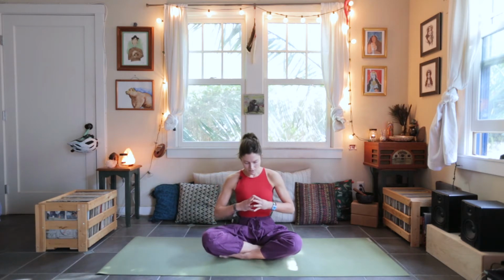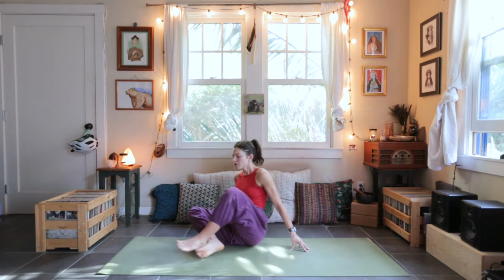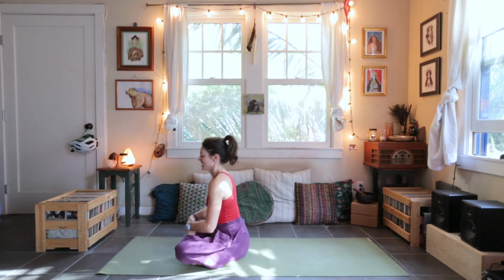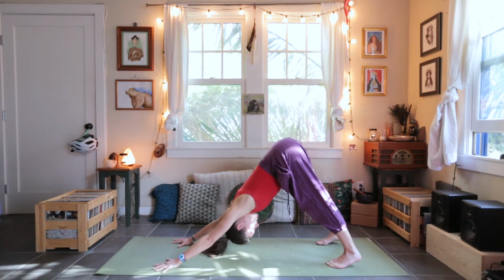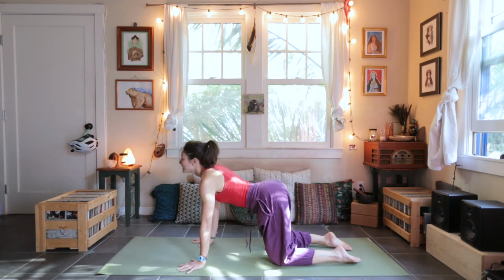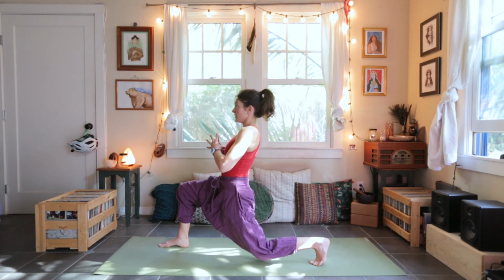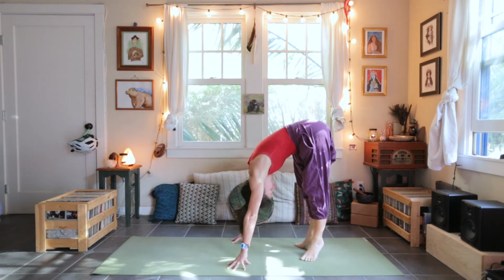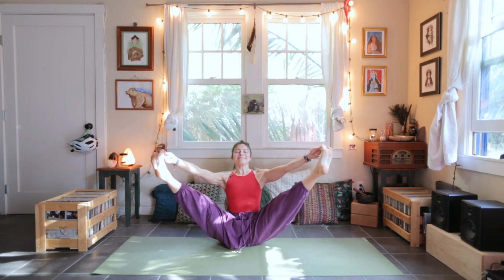Vinyasa + Kundalini Flow: Attune to the Intuitive Mind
This flow is all about deepening the connection with our intuition, or neutral mind. We have three minds: the positive (optimistic) mind, the negative (pessimistic) mind, and the neutral (intuitive) mind. The neutral mind is the most clear and honest of them all, as it takes everything into account! We start off with a mudra and breathing meditation, and then flow into a powerful and dynamic movement + breath practice. Cut through into more clarity and connection with self, and a healthier mind. Sat Nam!